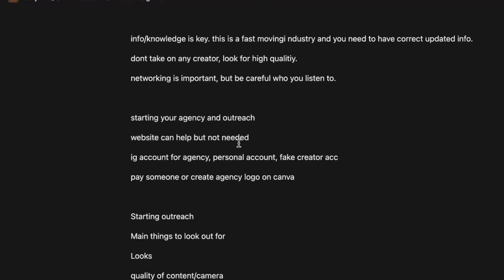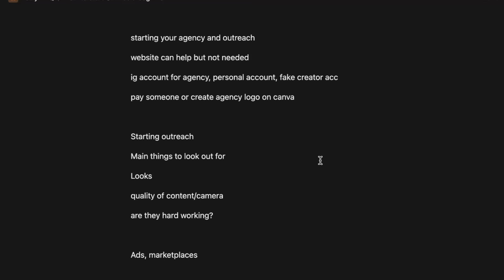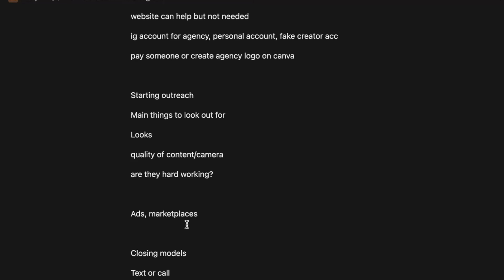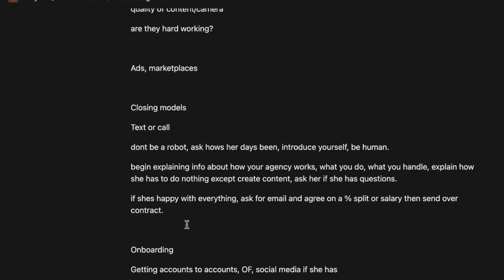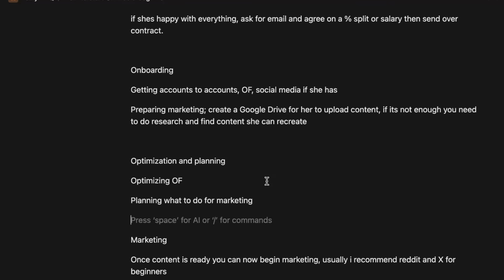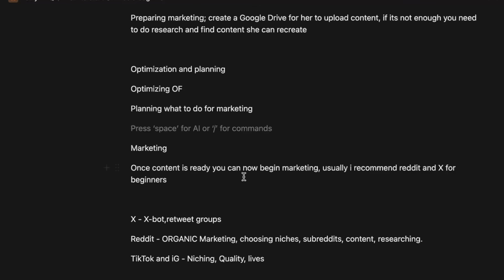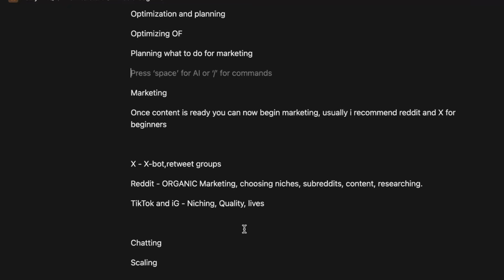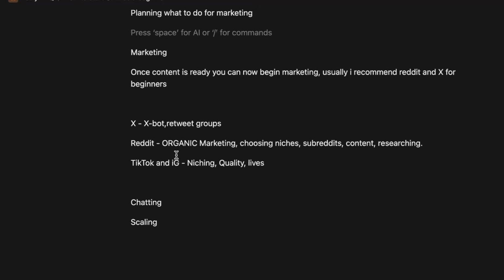How to start OFM as a Beginner in 2026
my AI channel  @Patrykxrm

Ofm
Ofm marketing
Ofm agency
Onlyfans marketing
Onlyfans agency
Ofm Instagram
Ofm tiktok
Ofm reddit